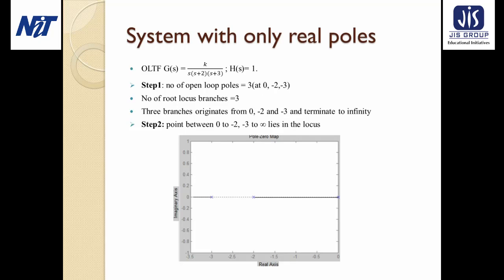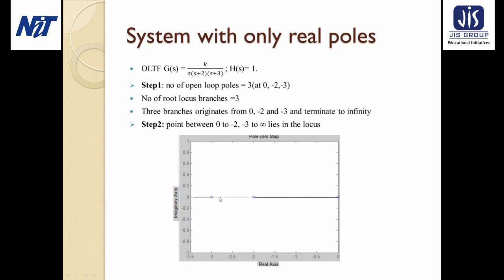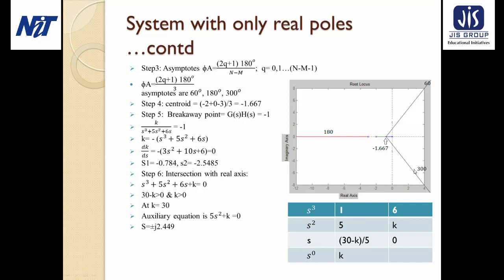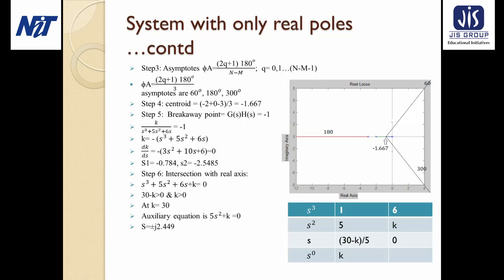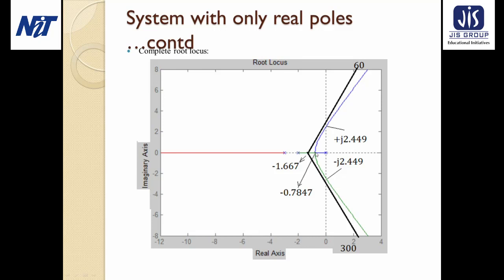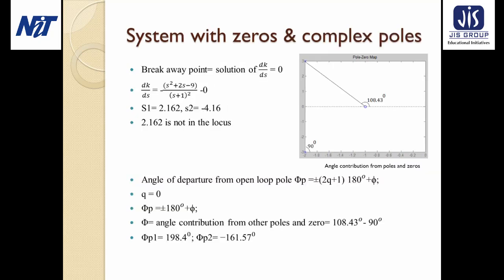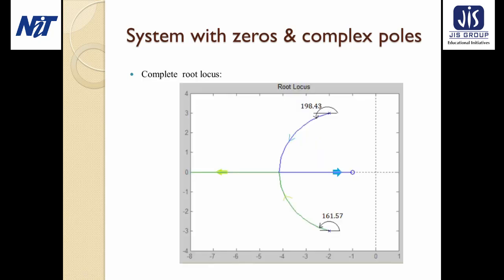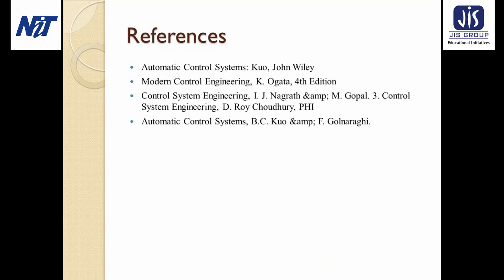EE 503 Lecture 12